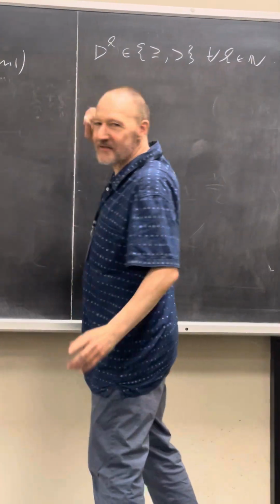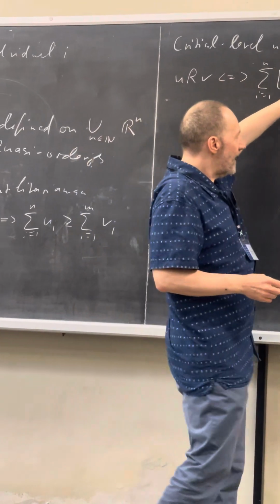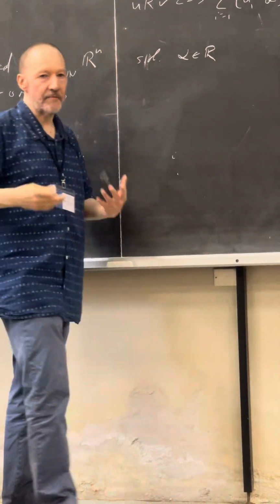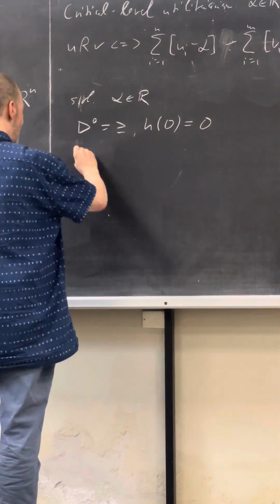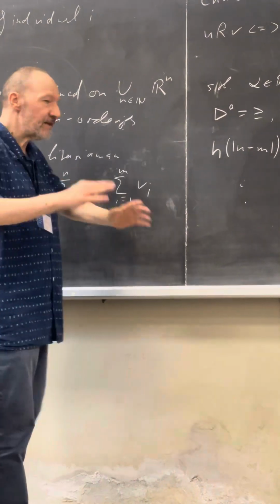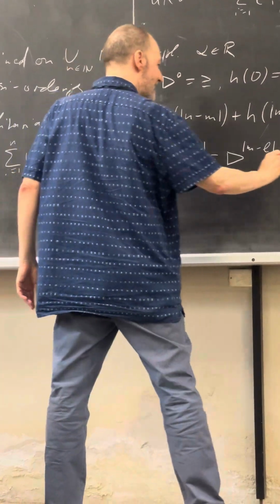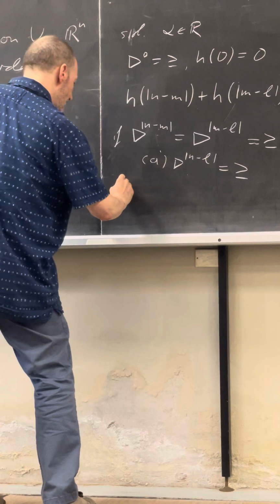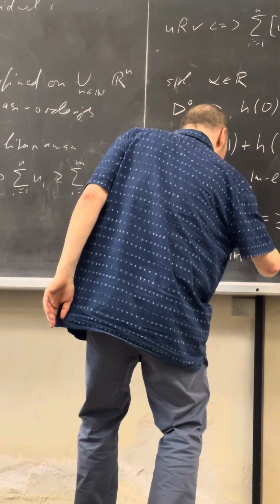Walter Boosert in Udine Italy 2024